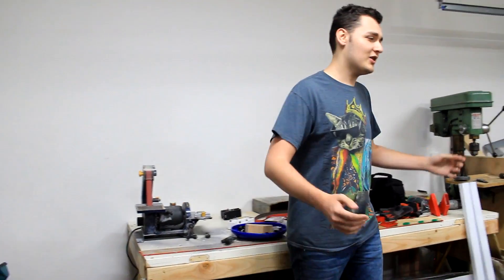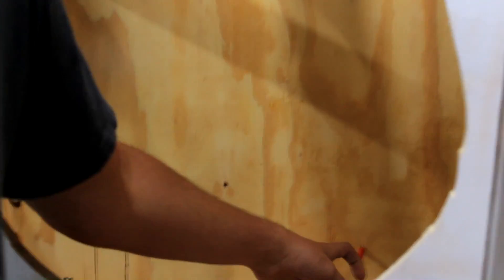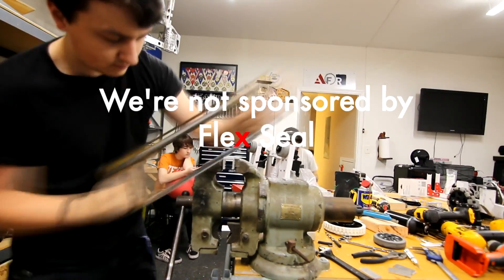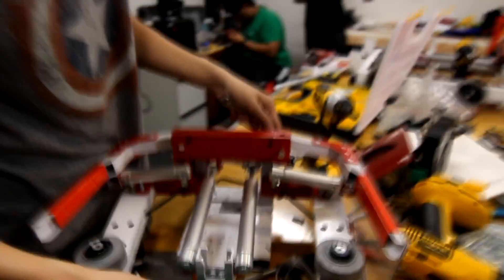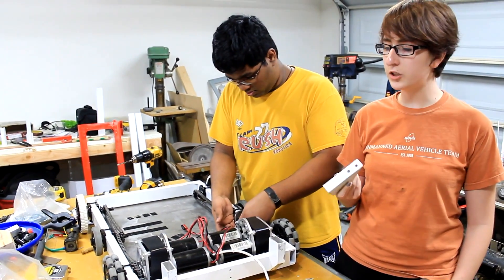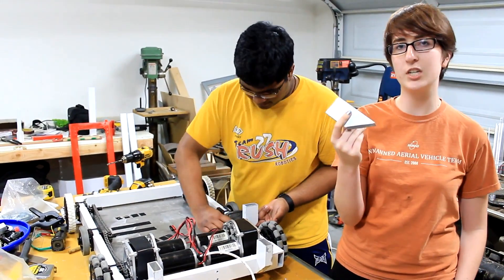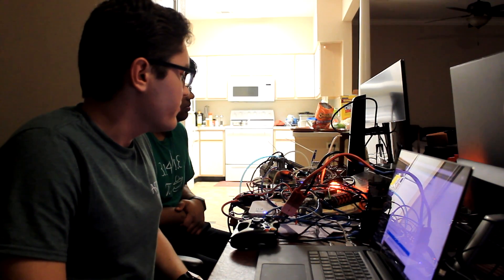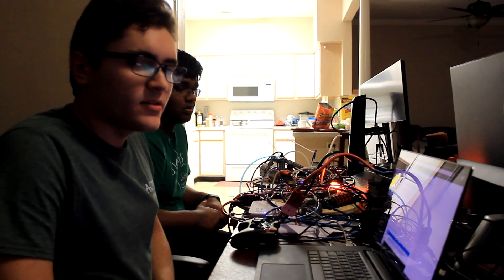Week 6 2019 Day 4 Update (Robots Done Quick/Ri3D) [Fixed Audio Jack]